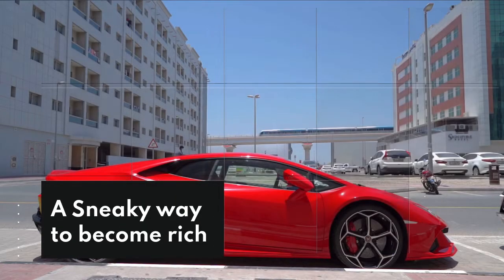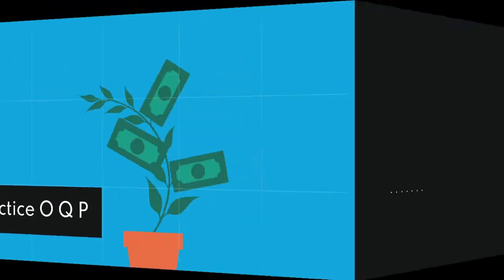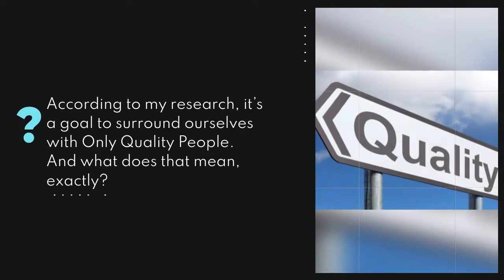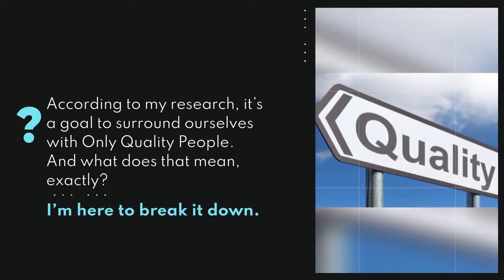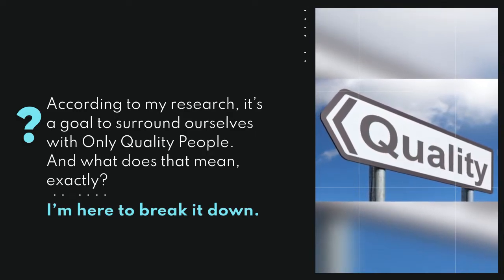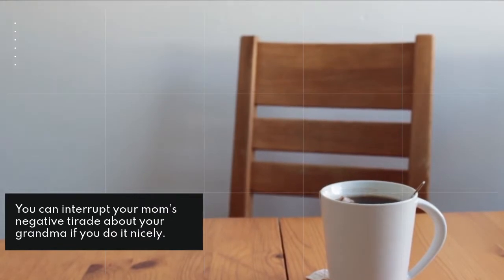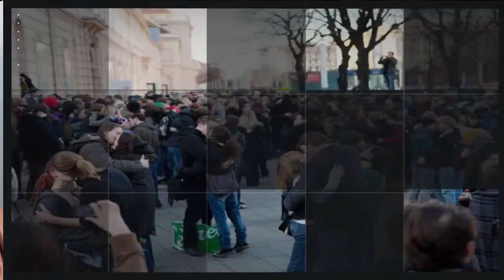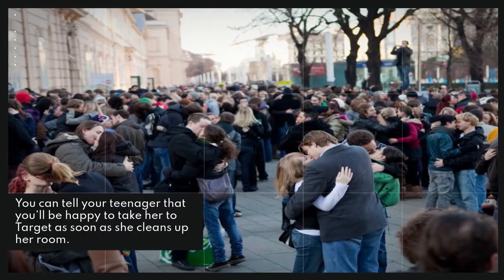A Sneaky Behaviour That Will Make You Rich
This is a sneakey way to become rich